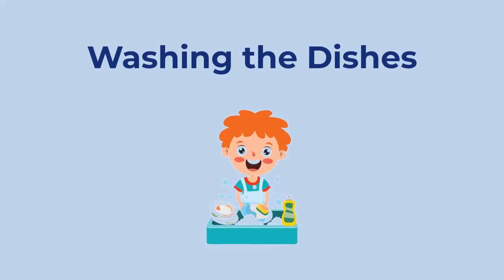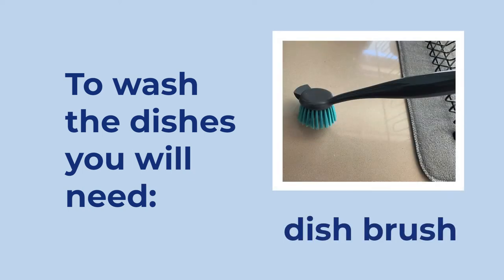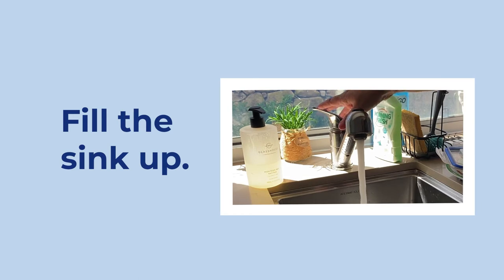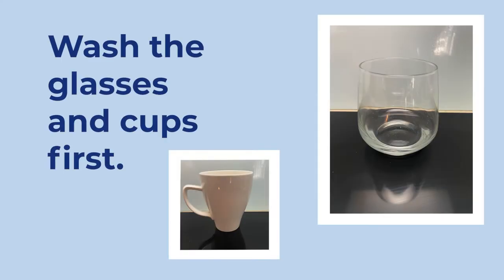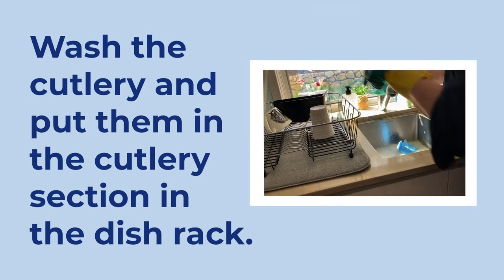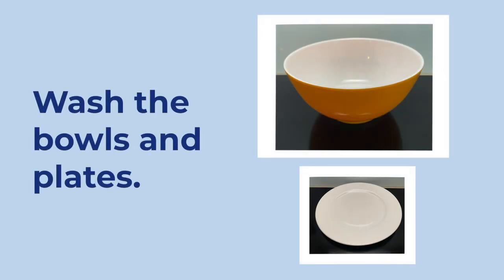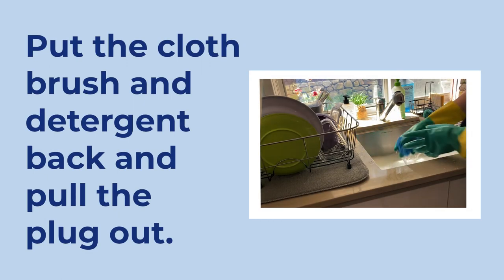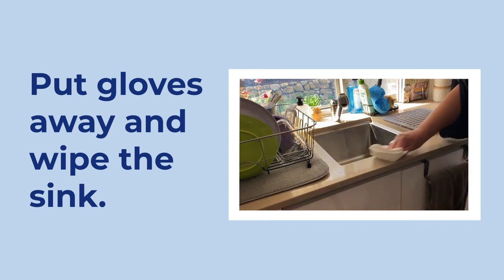Washing the dishes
Learn how to wash the dishes the safe way